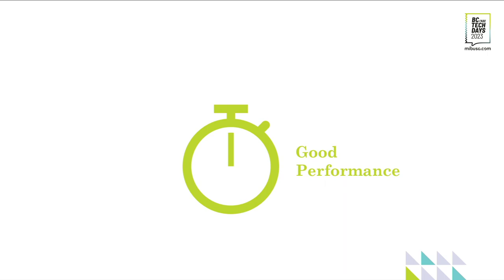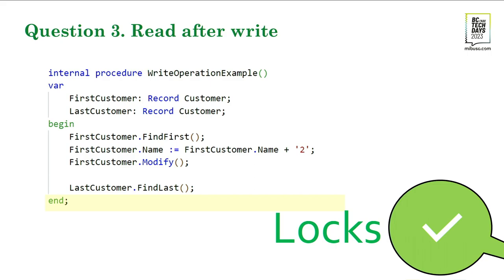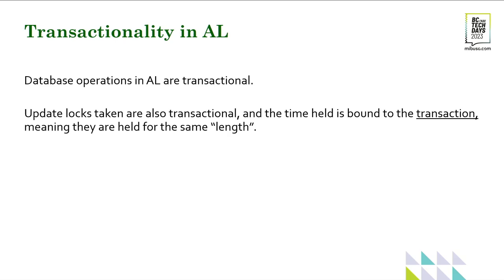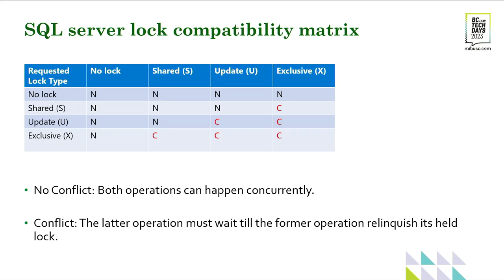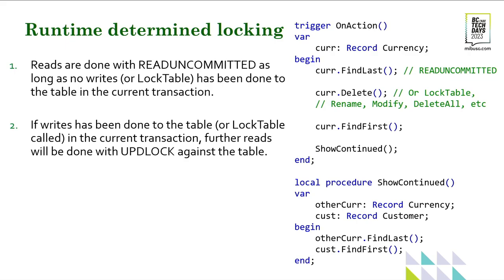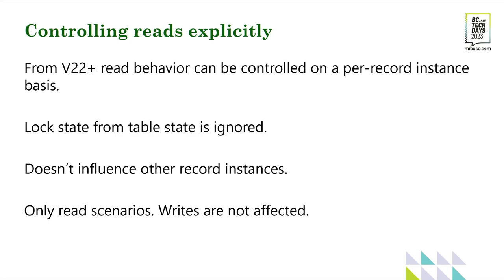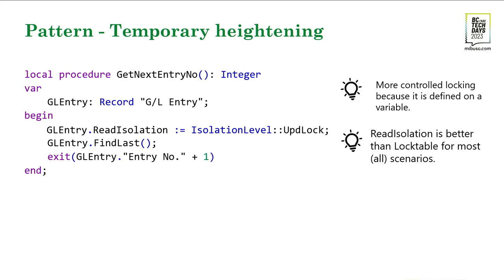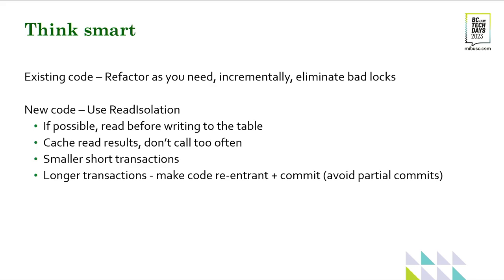BC TechDays 2023 - Locking in AL: Runtime and explicit AL control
Title: Locking in AL: Runtime and explicit AL control

Presenters: Mads Gram, Nikola Kukrika

Presented on Friday 23 June 2023, 13:30 - 15:00

Replaced video, as the previous recording was quite dark. Previous view counter was 502.

Contents (Thx to Marcus Nordlund):

00:23 Goals
03:06 Quiz
03:44 - Question 1. LockTable
04:48 - Question 2. Lock on a different variable
05:40 - Question 3. Read after write
06:13 - Question 4. Count after write
06:45 - Question 5. Findset
07:32 - Question 6: Conditional Insert
08:05 - Question 7: FlowFields
08:46 - Question 8: FlowFields
09:18 - Quiz Summary
10:02 Fundamentals
10:02 - AL´s interplay with the DB
11:54 - Transactions
12:34 -- Example: Post Sales Order
14:12 - Locks explained
16:55 -- SQL Server Lock compatibility matrix
18:58 -- SQL Lock escalation
20:01 -- Runtime determined locking
22:17 - Locks in VS Code debugger
23:09 - Advanced analysis SQL query (script to see current locks)
23:49 - Telemetry (find locker/victim via telemetry)
24:31 - Flowfields
25:11 Explicit control (ReadIsolation)
25:11 - Controlling reads explicitly
26:37 - ReadIsolation values - Used By default
28:17 - Question 2: Improved - Control example
29:19 - Pattern - Temporary heightening (Example: GetNextEntryNo)
32:09 - Pattern - Temporary lowering (Example: OnBerforeInsertEvent)
33:30 - ReadIsolationwith FlowFields
35:10 - Question 5: Avoid locking the entire table
36:30 - Pattern - Range Lock
36:50 - Think smart
39:23 Q&A
39:23 "Is it a good approach to always specify readisoloation for each read?"
41:35 "Are you going to switch to readcommitted?"
42:28 "Are all this on a session context? Not affecting other sessions"
42:28 "Possible to set standard ReadIsolation on NST?"